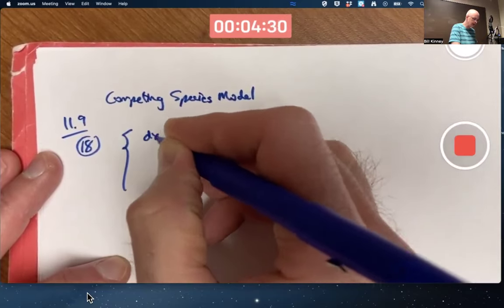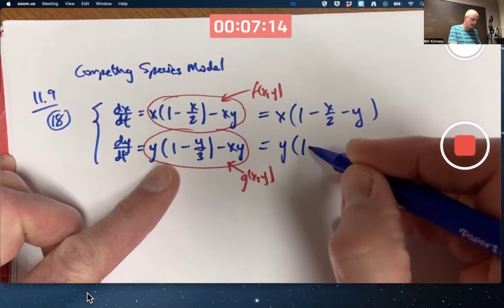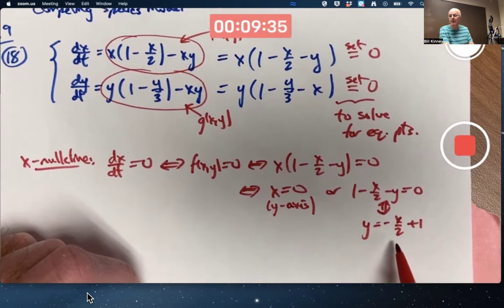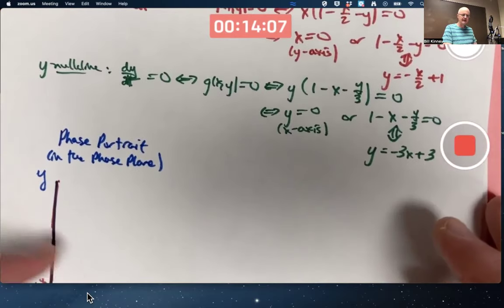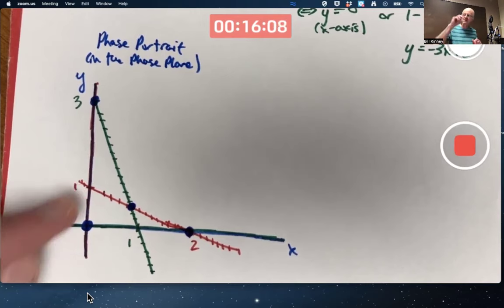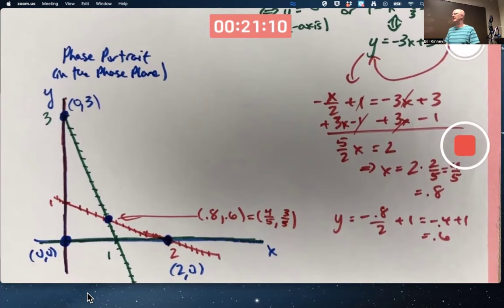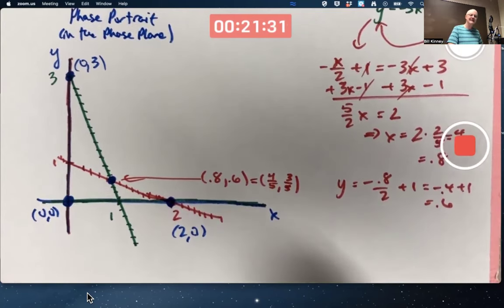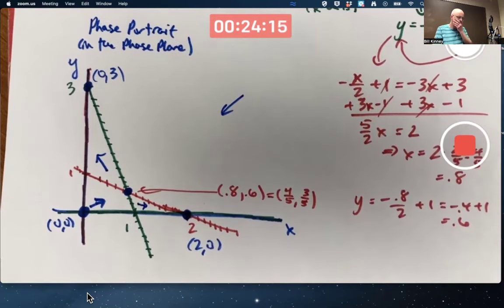WOW! 4 Equilibrium Points! Logistic Growth Competing Species Model (Diff Eqs for Calc 2, Part 7A)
A competing species model with logistic growth is the system of differential equations dx/dt = x(1-x/2) - x*y, dy/dt = y(1-y/3) - x*y. The x-nullcline consists of x=0 and y=-x/2+1. The y-nullcline consists of y=0 and y=-3x+3. THe equilibrium points are (0,0), (2,0), (0,3), and (4/5,3/5)=(0.8,0.6). We can draw the phase portrait in the phase plane by using this information. There are separatrix solutions that separate the plane into regions with different end behaviors.

Differential Equations for Calculus 2, Part 7A